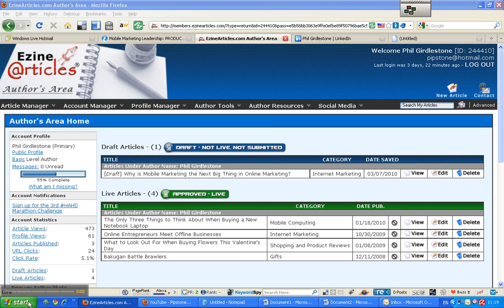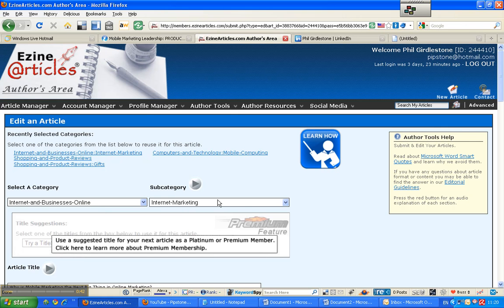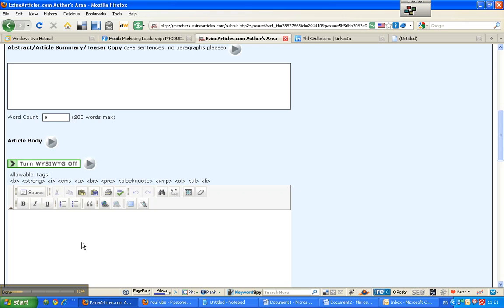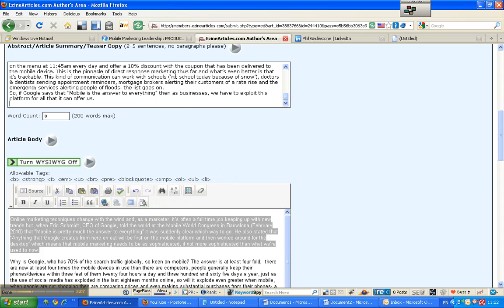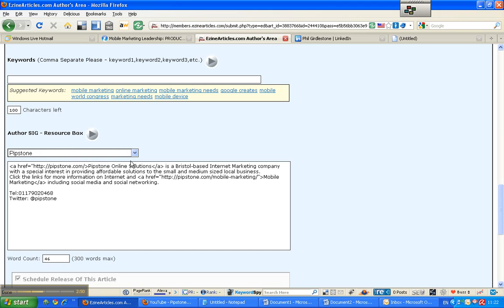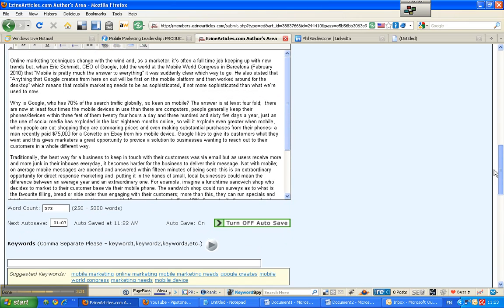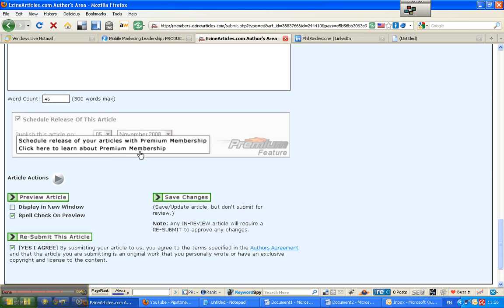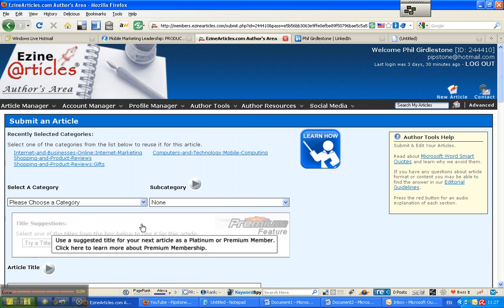Submitting an Article to Ezine Articles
Pipstone Online Solutions is a Bristol-based Internet Marketing company with a special interest in providing affordable solutions to the small and medium sized local business.
Click the links for more information on Internet and Mobile Marketing in cluding social media and social networking.